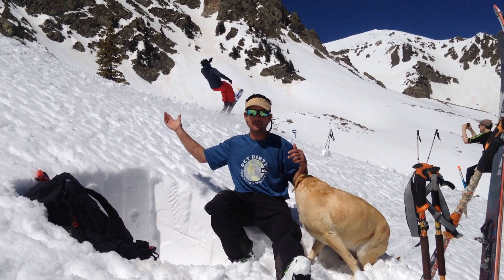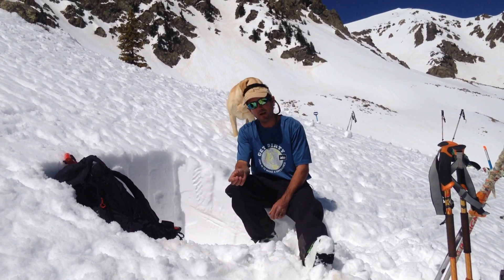Happy Easter from the Taos Avalanche Center